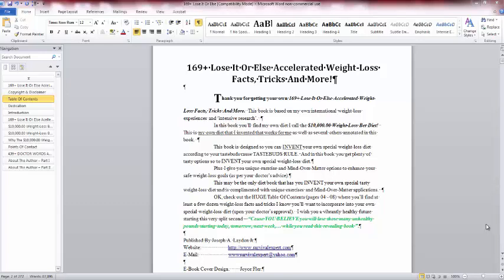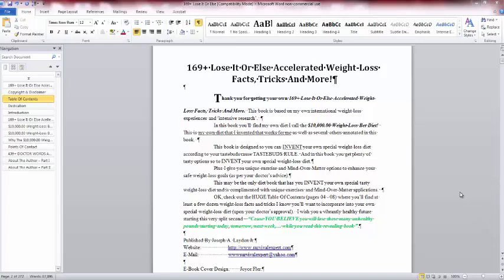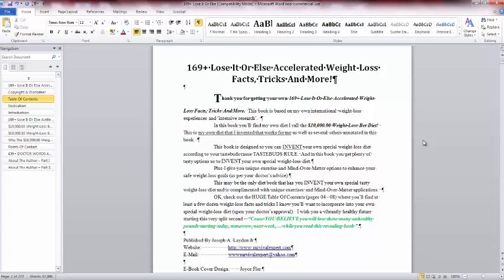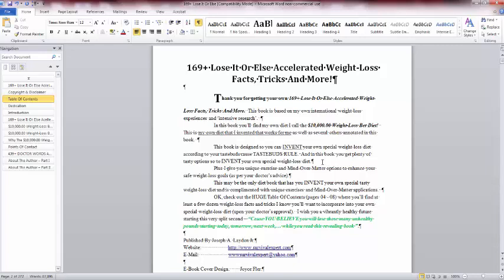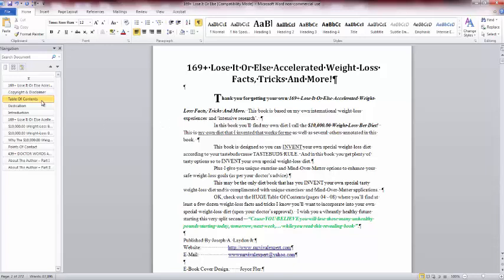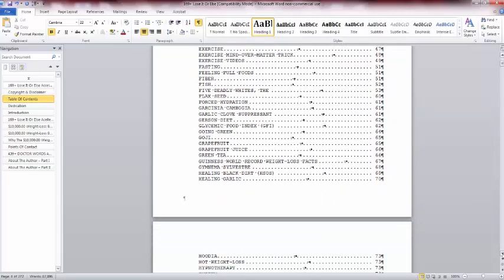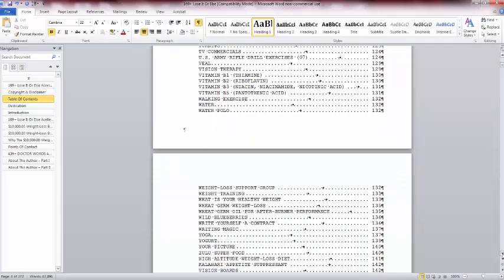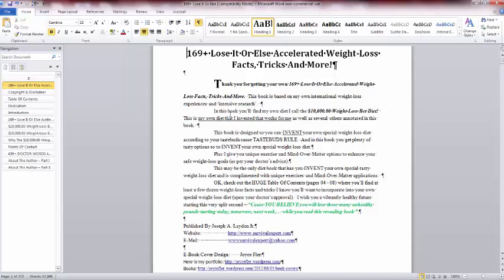169+ Lose It Or Else Acellerated Weight-Loss Facts, Tricks, And More!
click here for 30+ Survival Paperback Books

Last I checked, POUND FOR POUND, the mighty US of A is the FATTEST COUNTRY ON EARTH.  Back in the 1990s I invented my own diet to lose weight and it was based on one primary rule – TASTE BUDS RULE!!!  If it taste good odds are HIGH you'll stick to your diet and lose weight.  So in this book I give you the delicious diet I invented called the "$10,000.00 Weight-Loss Bet Diet."  Plus the majority of this book is designed so you can MAKE YOUR VERY OWN WEIGHT-LOSS DIET, satisfy your TASTE BUDS and  finally lose that unhealthy – unwanted weight.  Plus I give my other international fantastic weight-loss experiences.  Like how I lost 25-pounds in a single week.  Or how I lost weight so fast I had to buy skinnier clothes and get this: I ate three restaurant meals a day, drank beers and did no exercise – none.  I challenge anyone to prove me wrong with my "169+ Lose It Or Else Accelerated Weight-Loss Facts, Tricks And More."